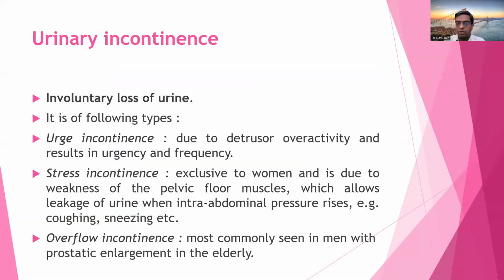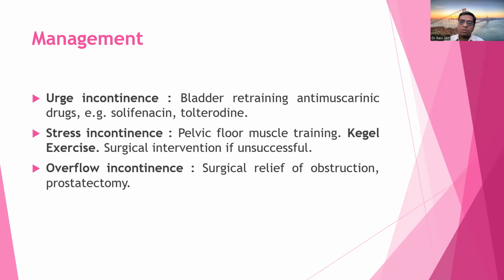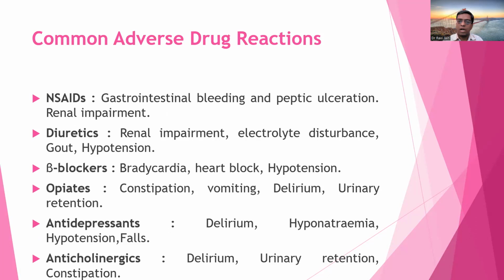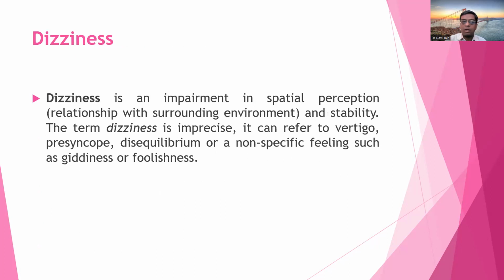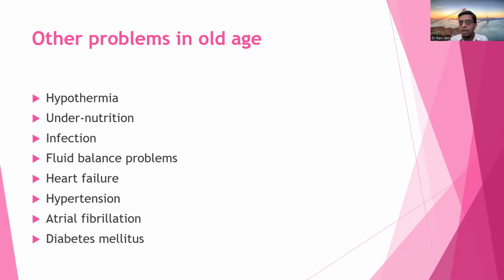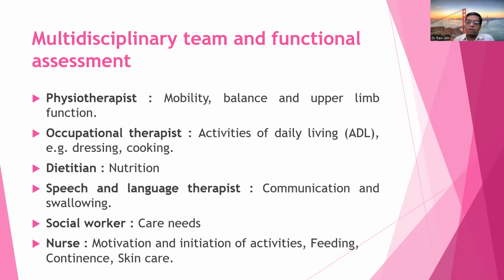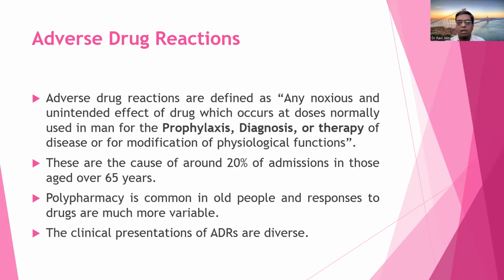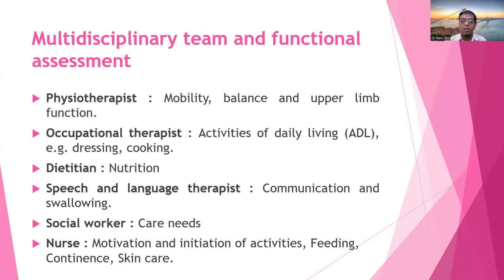JVWU Topic- Diseases of Old Age 2 by ravi jain